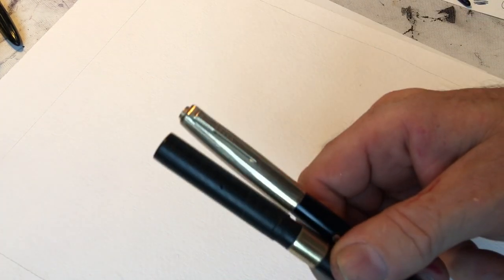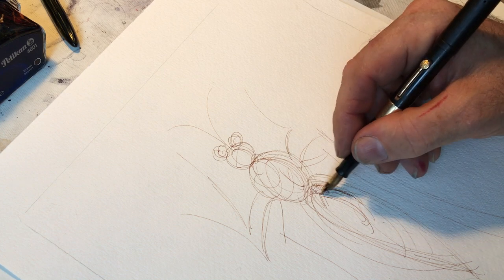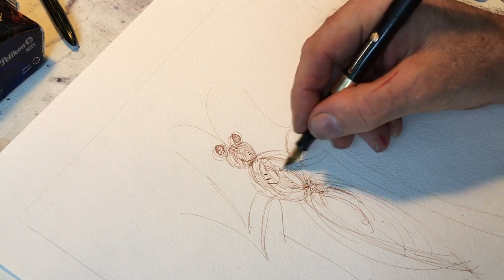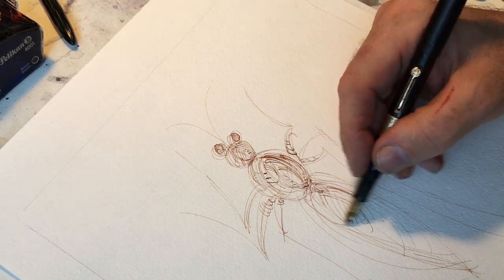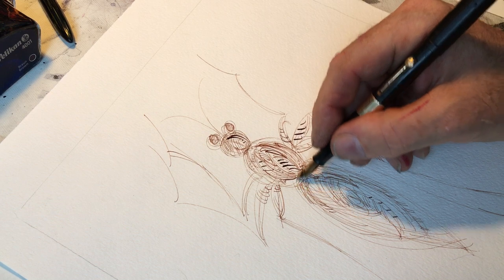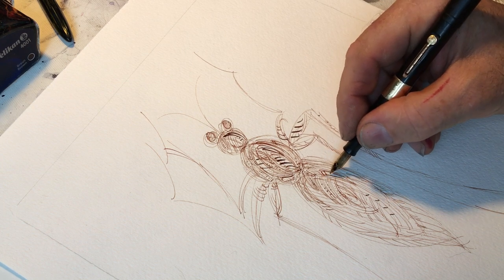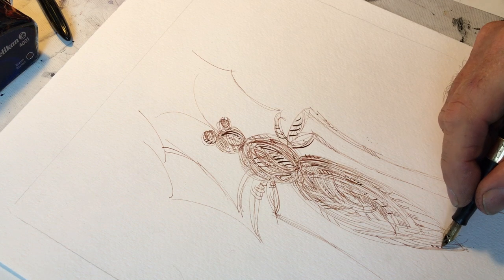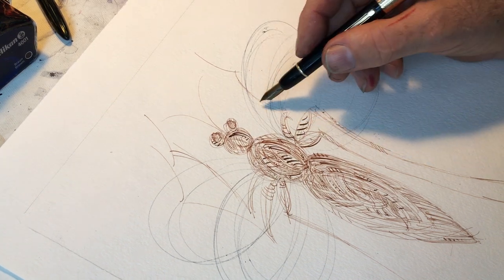ink wash bug